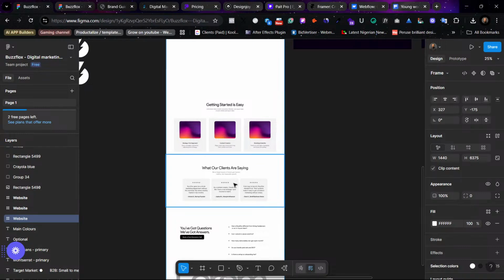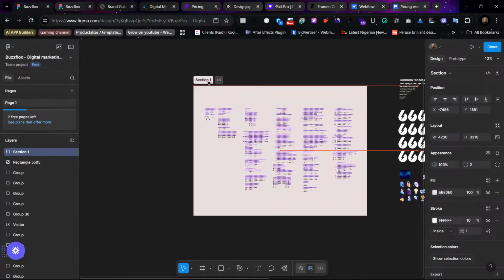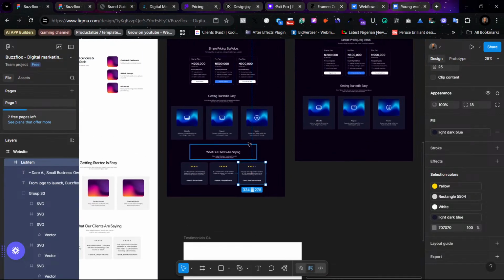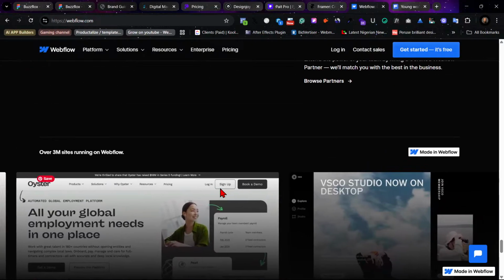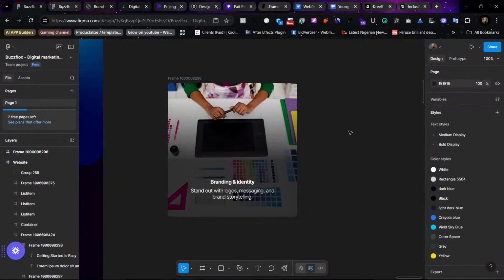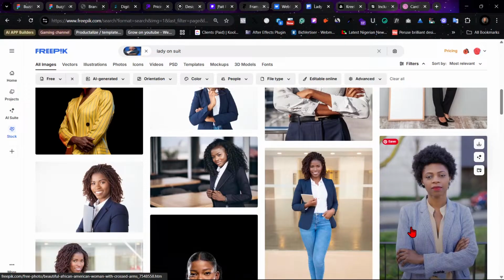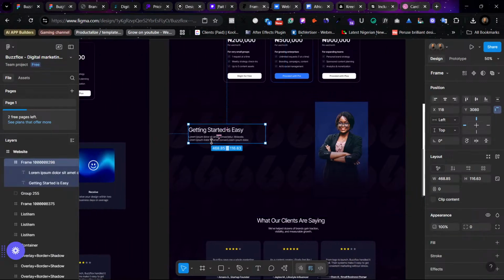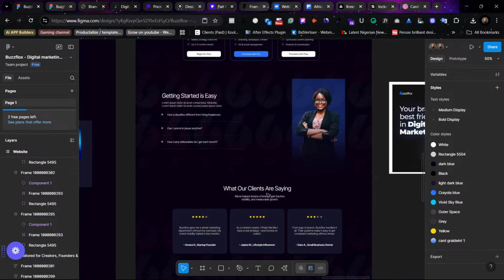Building a Landing Page Website (Figma Design) - Digital marketing agency - Episode 4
We are creating a landing page for SAAP, a digital marketing agency that offers services as a product. It will be a product-as-a-service. This episode will be about designing on Figma

Key sections:
Hero Section
Feature Section
Pricing Cards
Testimonial Section
FAQ Section
Footer